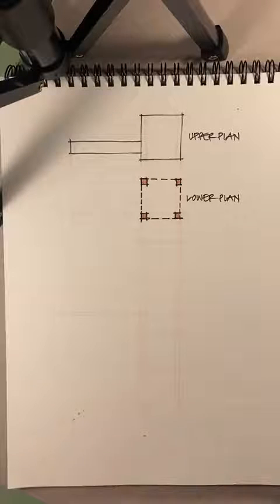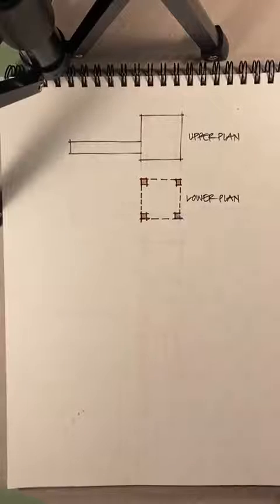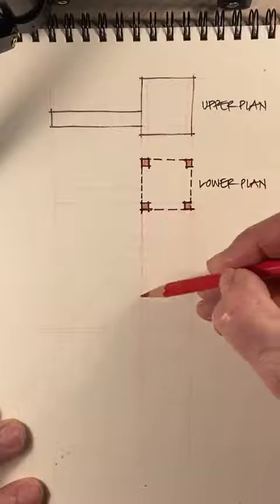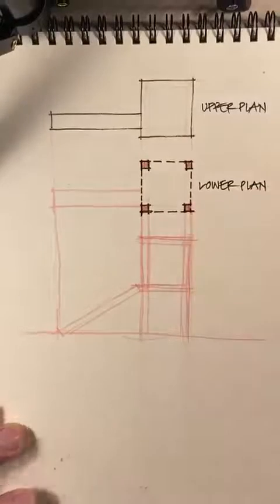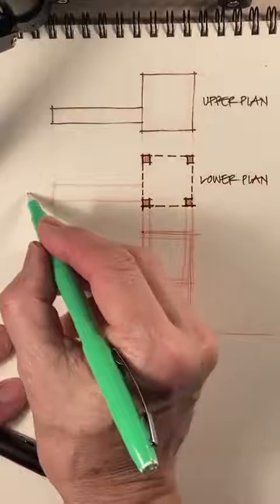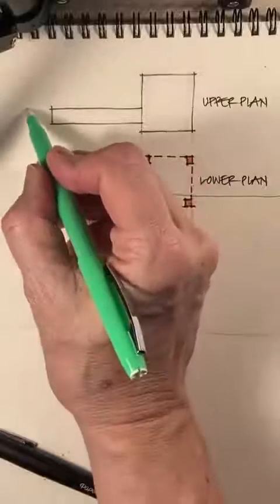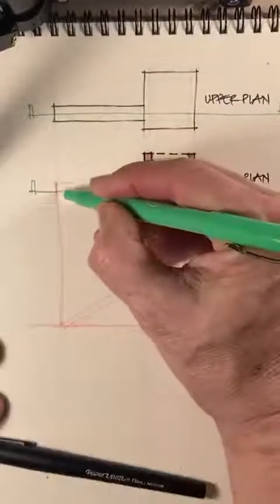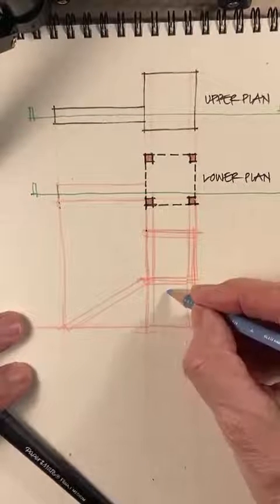Cutting a SECTION